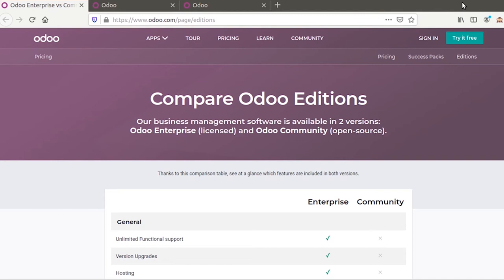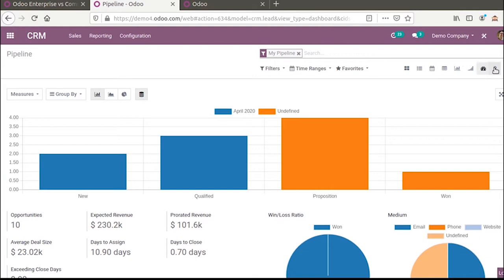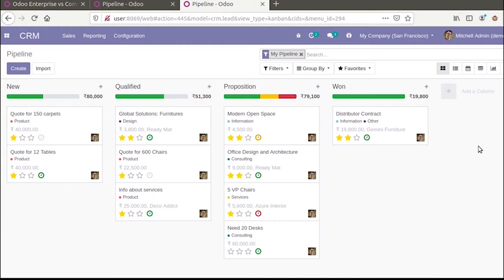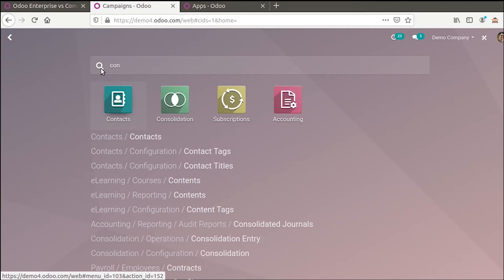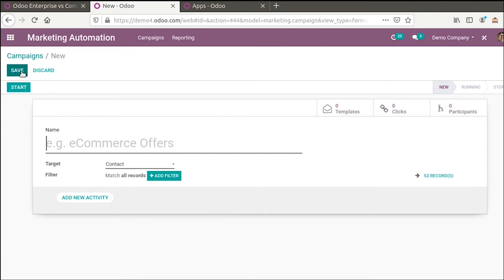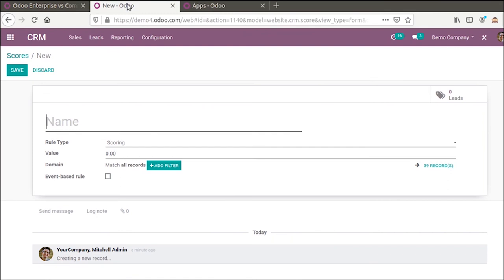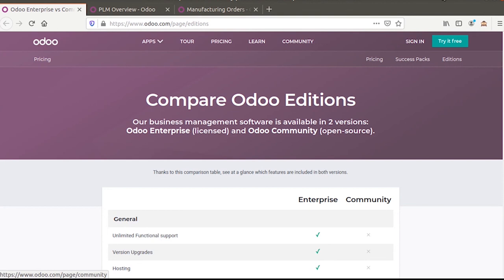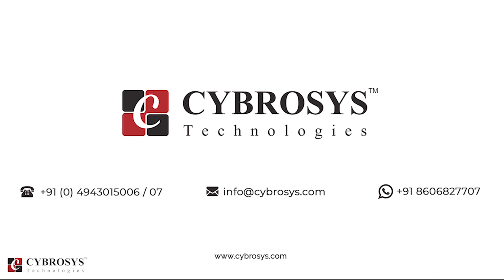What are the differences between Odoo 13 Enterprise and Community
Odoo 13 Enterprise vs Community

Odoo can be entitled as a complete package of ERP solution, it is constantly switching to a newer version every year with more updated features which can make the business planning stronger. With an extensive list of new features the latest version of  Odoo ie. Odoo 13 which is 5x faster than Odoo 12.

Odoo contains well-integrated modules and has a modular structure. It is available in 2 editions.
Odoo Enterprise(licensed)
Odoo Community(open source)
The community edition of odoo is available free of cost( no license fees), however with limited functions.

The Enterprise edition is an odoo Community along with Additional functional Apps, which is paid and have advanced feature listings benefitting business companies in large.

USER INTERFACE
The Odoo 13 Enterprise Edition is available on mobile and desktops and Community Edition is available only on desktops. Odoo Community version is used Standard interface and Odoo Enterprise version is used Nice and fast navigation.

STUDIO ACCESS
Now you can customize your system directly inside the application. Odoo Enterprise Edition users can work with Screen Customization, Report Designer, Menus Editor, and Apps Creator. This feature is not available to Community Edition users.

SALES MANAGEMENT
Both Odoo Community Edition and Odoo Enterprise Edition users get access to CRM, Sales, and Customer portal. Enterprise Edition users can additionally access VoIP integration, subscriptions, digital products, and e-signature, helpdesk.

INVENTORY MANAGEMENT
Both Odoo Enterprise and Community Version supports inventory management and purchase management. Odoo  Enterprise Edition users also get access to extra modules like barcode support, integration with main shipping companies like FedEx, UPS, and DHL.

MARKETING MANAGEMENT
Although both Odoo Community Edition and Odoo Enterprise Edition support the following features like Events, Expresses, Live Chat and email marketing  On the other hand Odoo Community Edition users cannot access marketing automation, lead scoring, or email marketing templates.

* Module like Coupon and Promotion Program, Odoo themes have been moved to the Community Edition from Enterprise.
* Payroll Module is removed from Community edition now it will be part of Enterprise.

Some of the new modules introduced in odoo v13 Enterprise Edition are listed below;
 * Mass SMS
 * Approvals
 * Consolidation
 * Field Service Management
 * Skill Management
 * Employee Referral
 * Marketing Automation
 * Rental
 * Social Marketing
 * E-learning